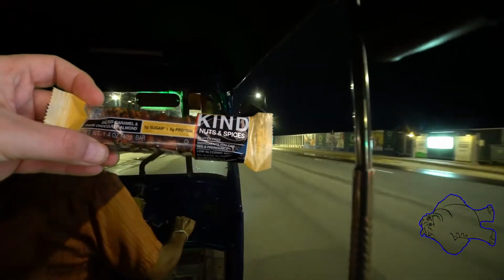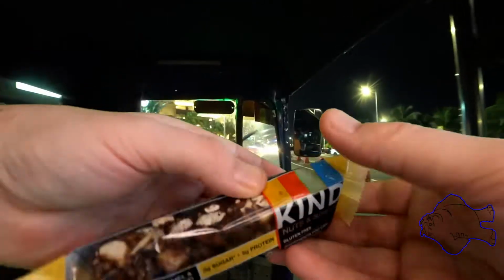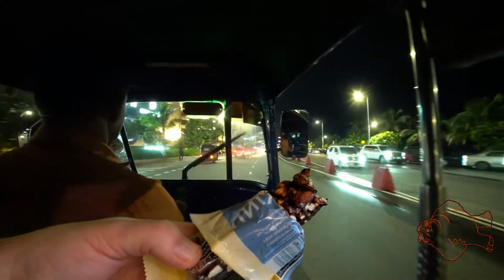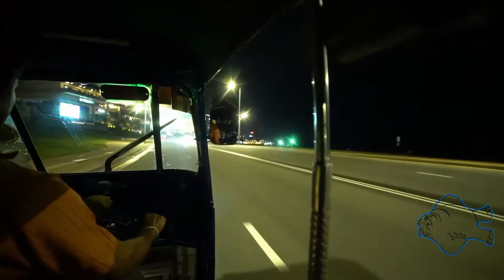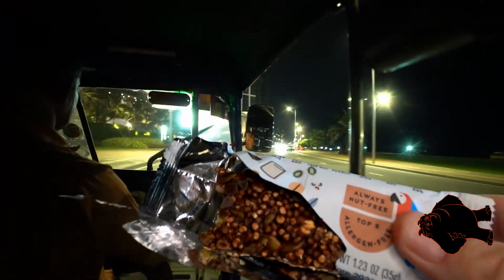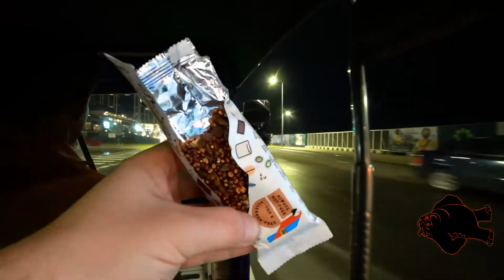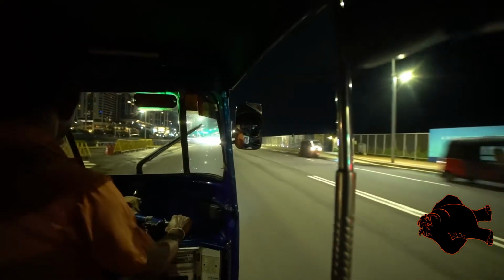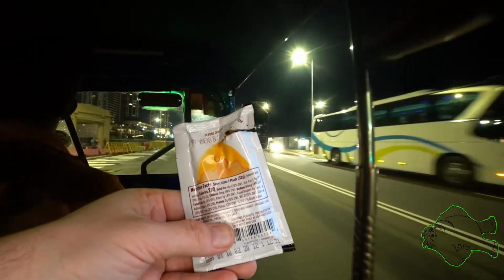Kind Bar Smores, Blakes Seed Based Bar and Justin's Peanut Butter & Honey | YT Snack Quest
Yetti takes a day trip in a Tuk Tuk and has a snack crisis.